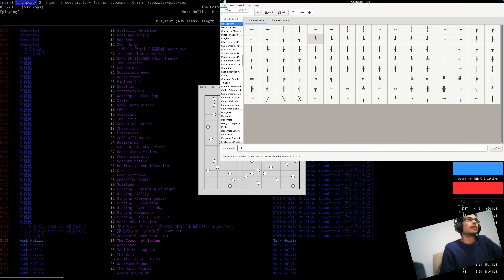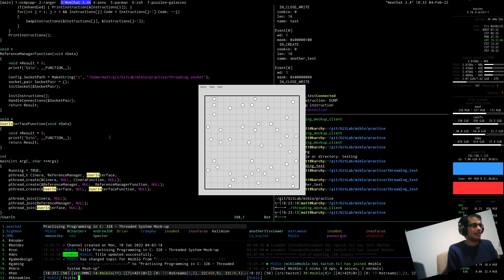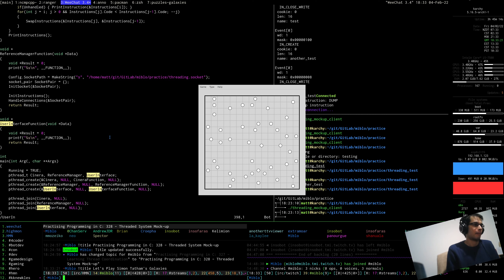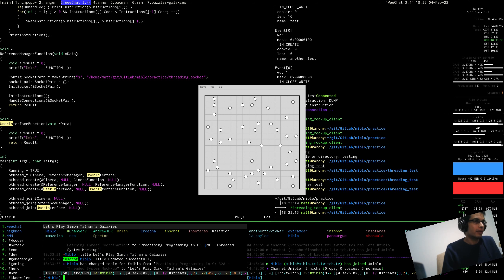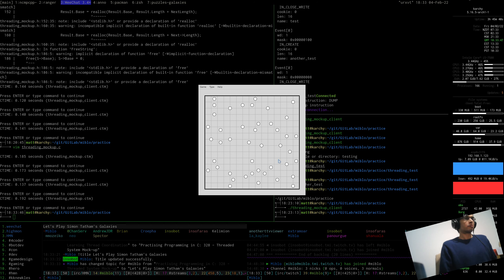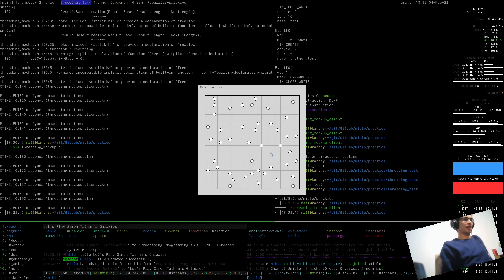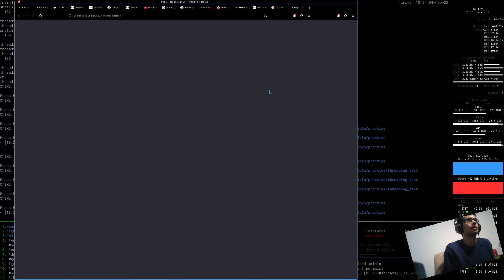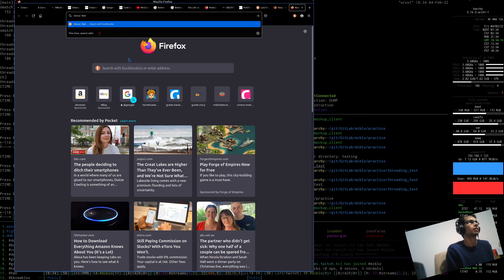Let's Play Simon Tatham's Galaxies